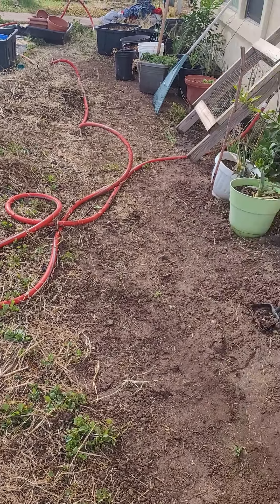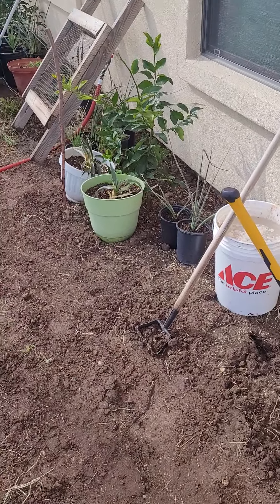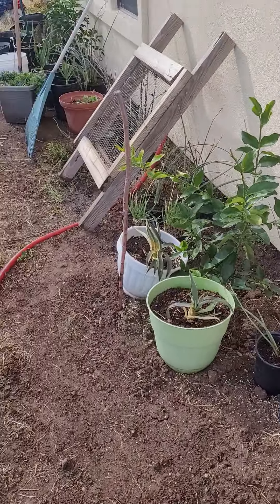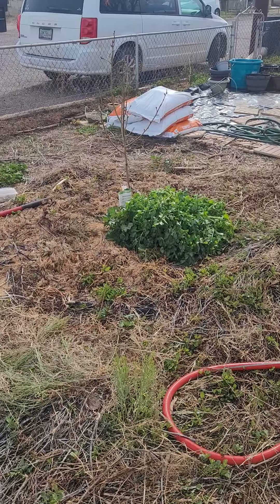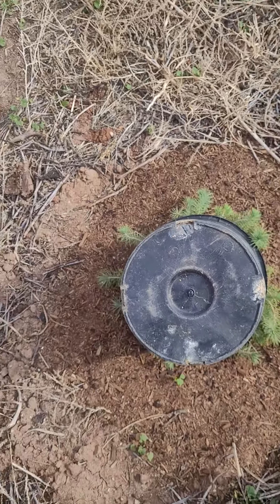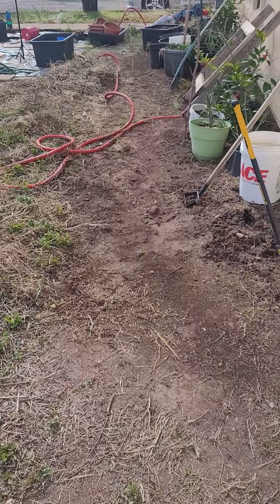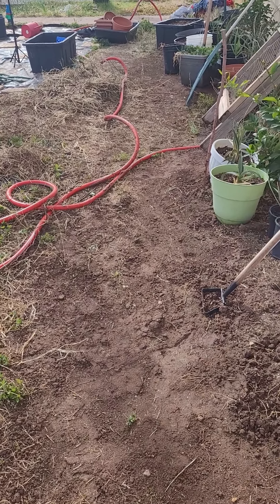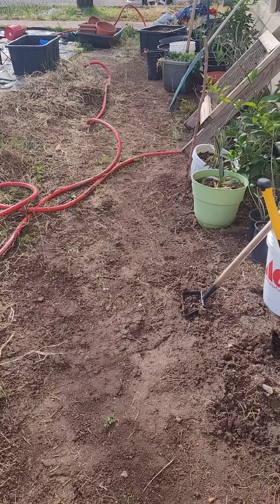winter storm warning ⚠️ got to get everything covered and protected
winter storm warning ⚠️  I have to get all my plants up to the house and covered to protect them. I'm using the sheet method I learned from @davidthegood wish me luck